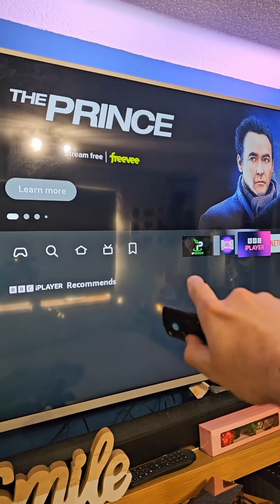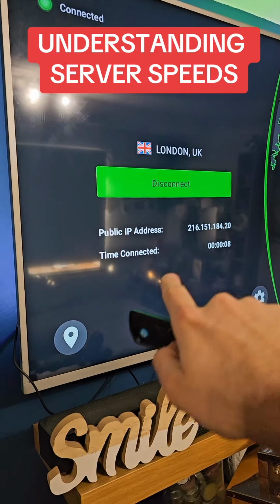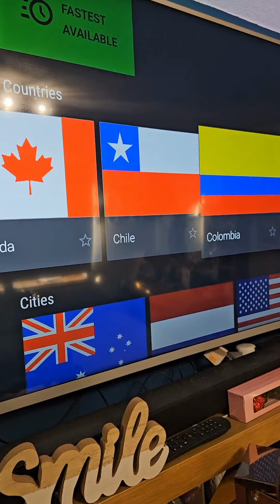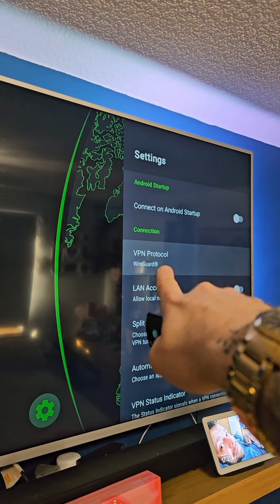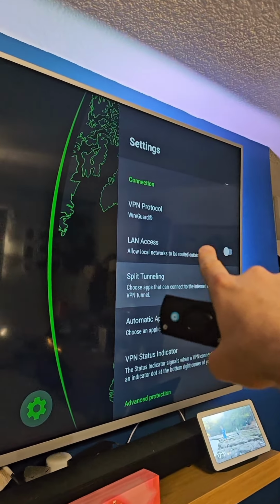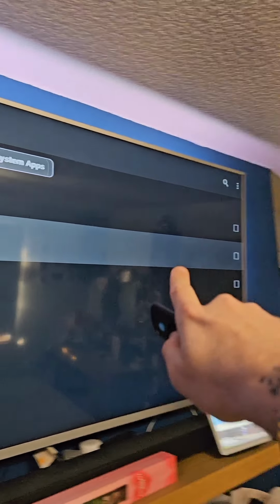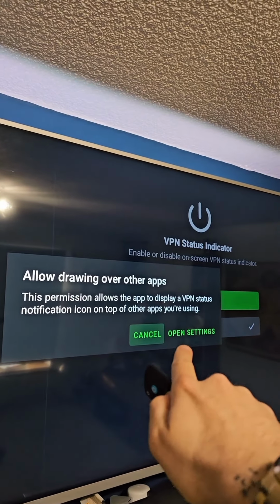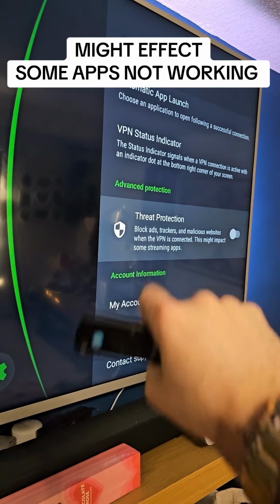Unlock top vpn speeds for firestick with expert settings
Unlock top vpn speeds for firestick: ultimate tips & tricks